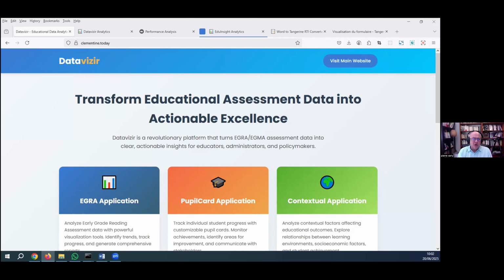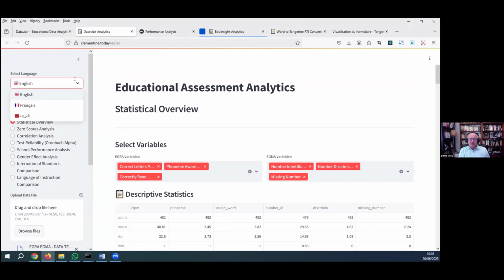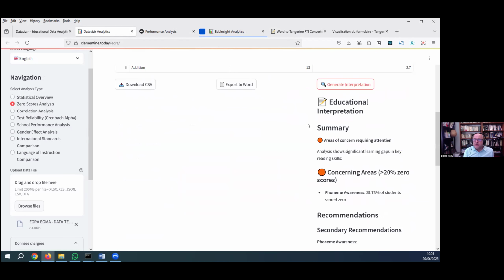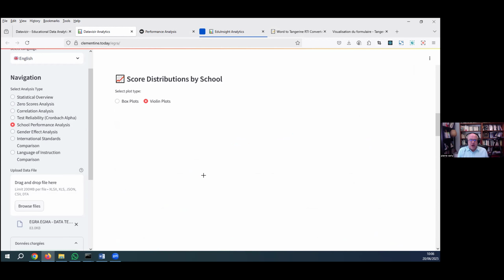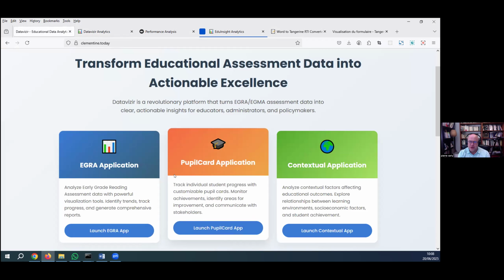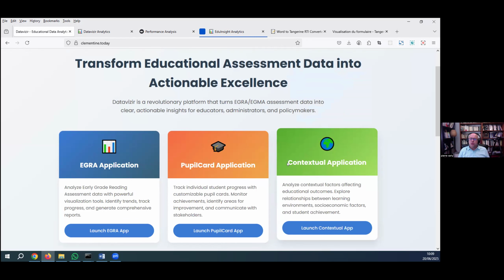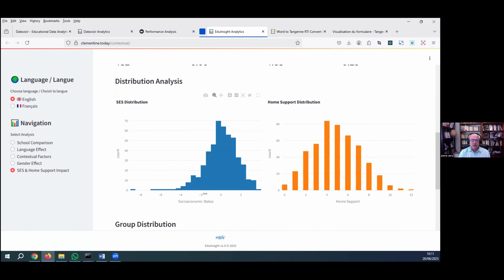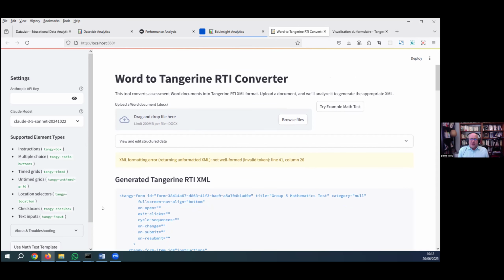Presentation of the Data vizir tool elaborated by HBN Consulting and Varlyproject.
Presentation of the data vizir tool elaborated by HBN Consulting and Varlyproject.  The tool allow to analyse education data without any line of code. Data vizir is a tool in development deployed here using EGRA/EGMA data.